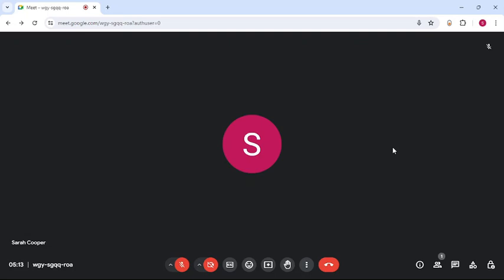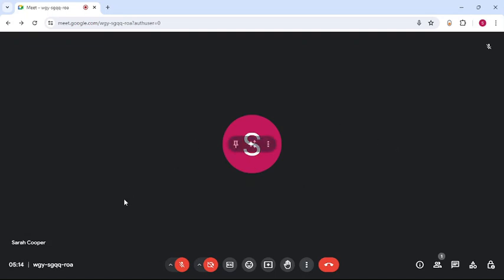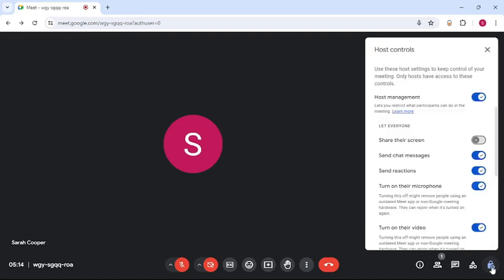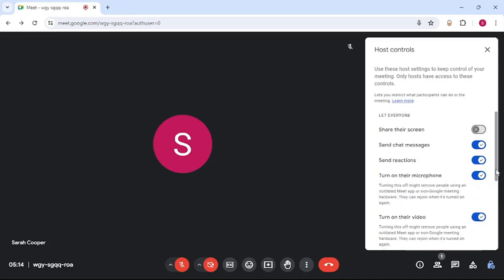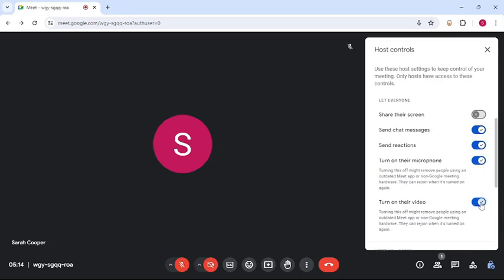How to Turn Off Camera on Google Meet (2024) | Disable Camera in Google Meet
In this video, I'll show you how to disable your camera in Google Meet. If you want to turn off your video feed during a meeting, just follow these easy steps. I'll guide you through the settings so you can keep your camera off while still participating in the call.